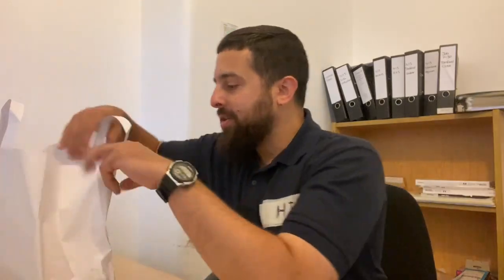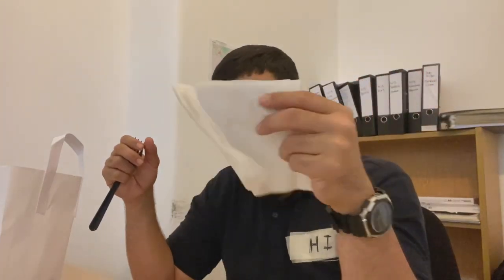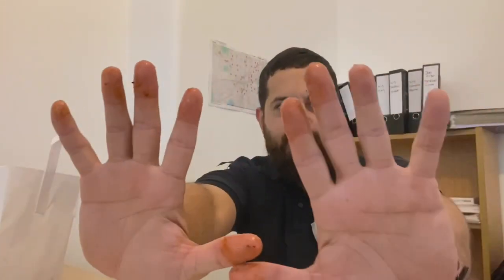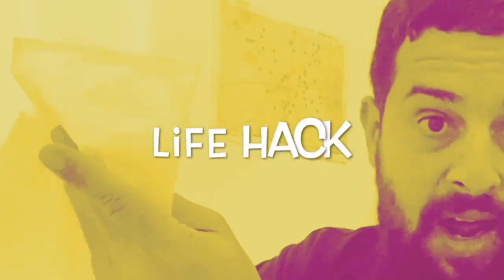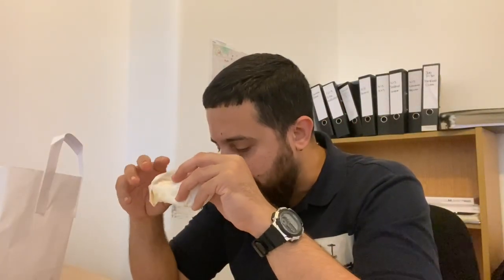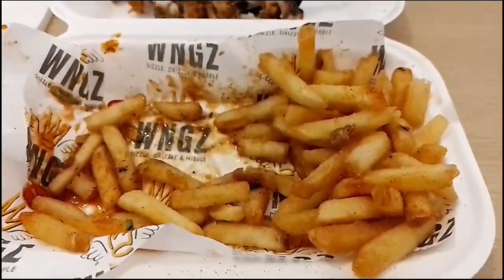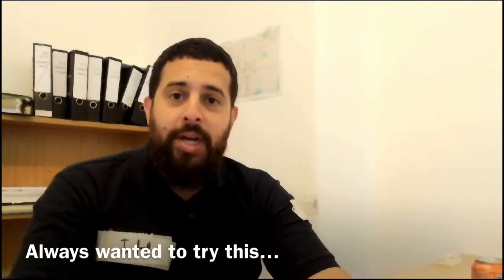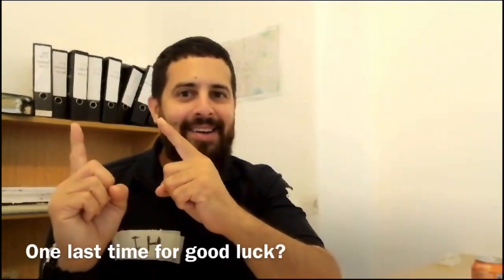WNGZ - Hackney E5 - Buffalo & Smoked BBQ wings meal - Video 02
WNGZ
187 Lower Clapton Road, E5 8EG

2nd video
Having loved WNGZ's loaded box so much I returned to actually try their signature WNGZ.

I opted for their 8 x grilled wings, upgraded as a meal (fries & can drink) for £8.90; I have to remind myself; whilst it does initally appear quite pricey £, in comparison with other places costing £10+, you do get your monies worth. Guarantee you will leave feeling full and satisfied with their wings meal, so you do get value

On this video I opted for half & half mixture of their Buffalo & BBQ wings

In my opinion the wings here are indeed very good, they have this nice chargrilled surface with moist / succulent chicken. Flavours were amazing. My personal favourite of the two was their BBQ wings; they had a nice thick glaze of a nice smoked sticky BBQ sauce. That outer coating mixing with the succulent perfectly cooked chicken will give your mouth a party!  Literally the chicken was coming clean off the bones. I particularly love their unique garnishing; however, in my humble opinion to me, whilst they were very good, I couldn't honestly say that they weren't uniquely different from other places; I believe it was the garnishing that makes them stand out, because most local Peri-Peri style chicken wings don't go the "extra mile" in terms of garnishing & finishing / presentation.

Despite the above aforementioned; I honestly loved all their food from their wings, their fries / house sauce, loaded box, and would highly recommend this place if this is your type of thing. If you love wings, sauces, stickiness, finger-licking food, then definitely add this to your list of places to try, I believe you will not leave disappointed - its a MUST TRY for your quests.